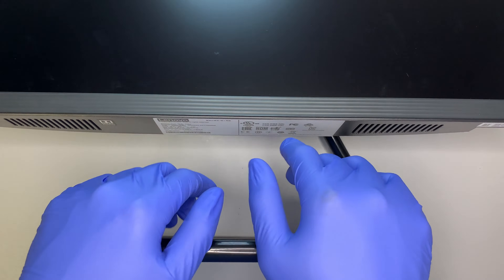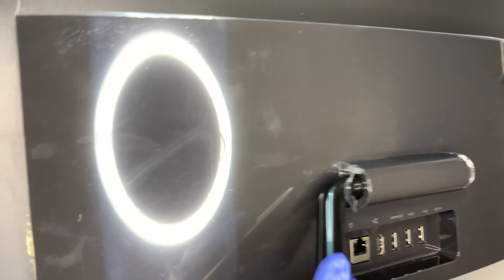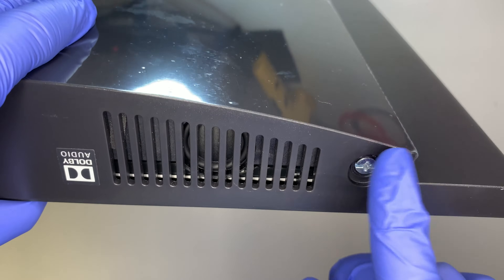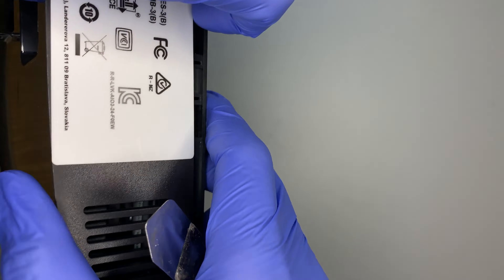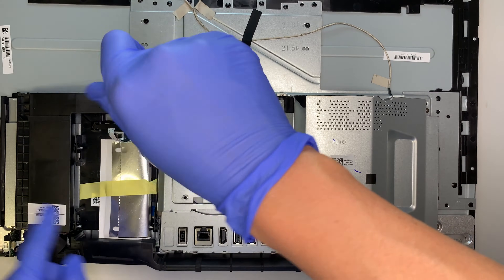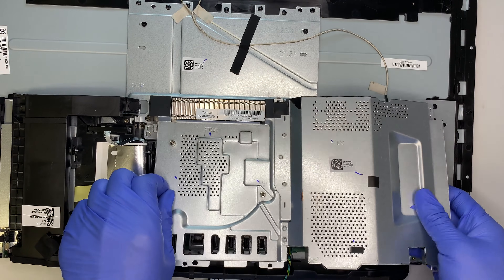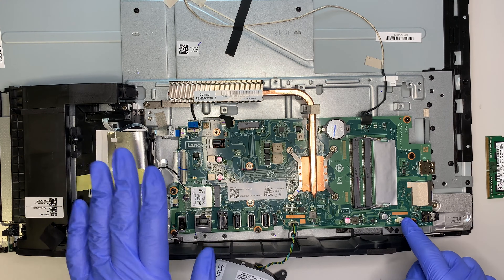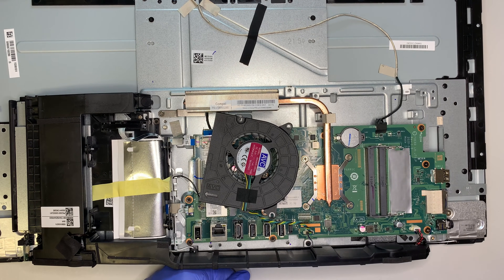Lenovo IdeaCentre AIO 3 24 Break Down Disassemble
This video is to show break down on Lenovo IdeaCentre AIO 3 24.
Also you will get to watch a tear down step by step.

You will get to learn on how to replace hard drive, change broken WiFi Card, add more RAM, upgrade to SSD and etc.

The model for this is:
- Lenovo IdeaCentre AIO 3 24
- Lenovo F0EW
- Lenovo 3 24ARE06

Where can I buy this desktop ?

Extra slots to add-on HDD or SSD ?

Upgrade laptop DDR4 RAM ?